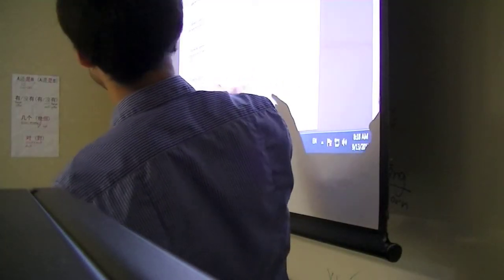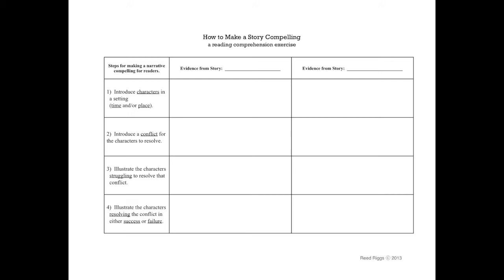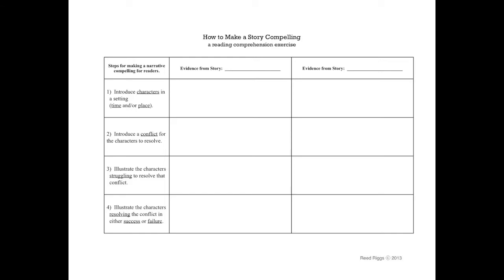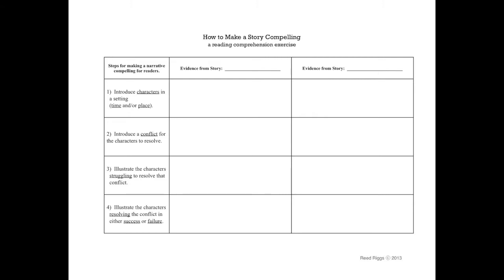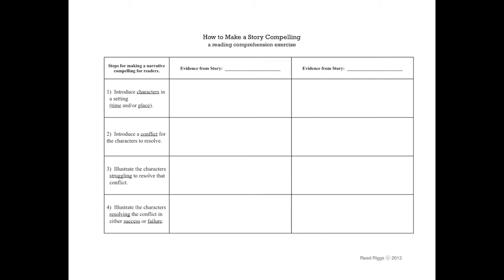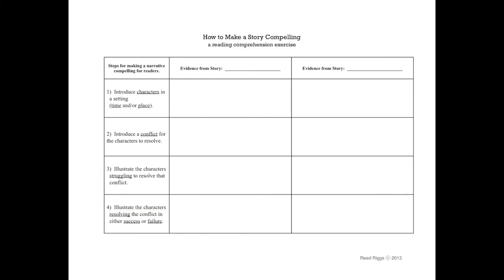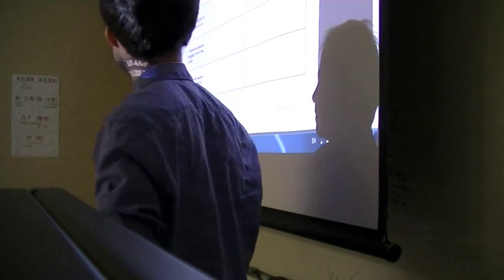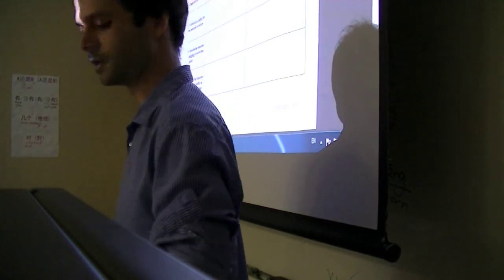Chinese 101: Reading Analysis Assignment, U Hawaii Manoa, Reed Riggs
(recommended: maximize screen an adjust quality for clear image)
Here I'm asking students to reread two of the four Chinese stories we've read together in class so far, and to pick apart the structure in terms of story progression.  Students will soon apply these analytical tool when again analyzing future stories we will read, as well as to their own Chinese story-writing, as modeled on the stories we've read.

Students have copies of these four stories, and have already recently completed their first story-story writing assignment.